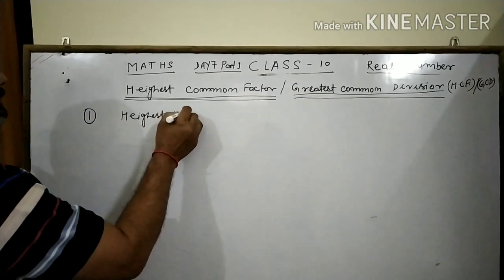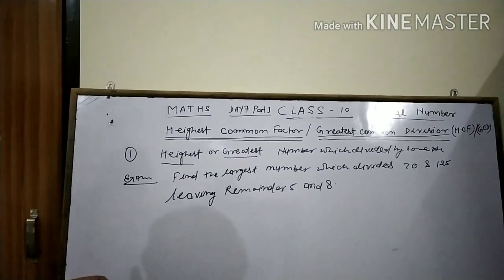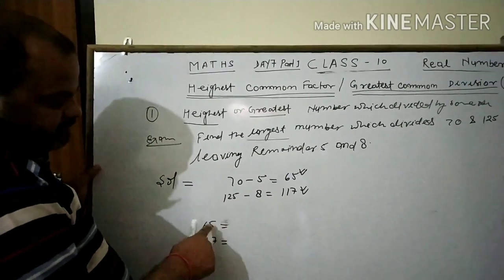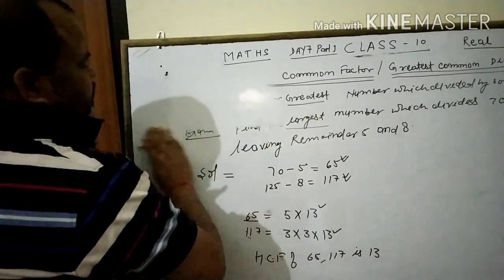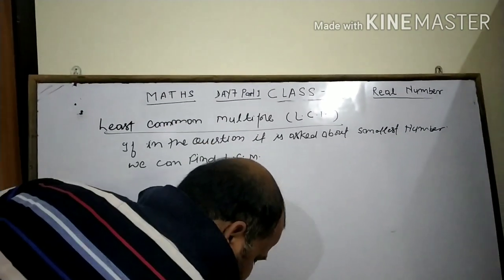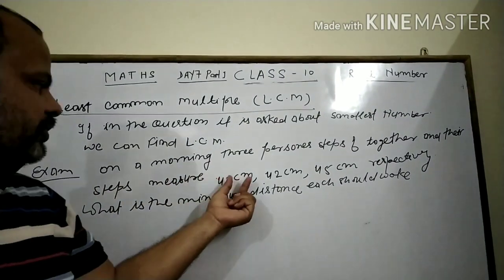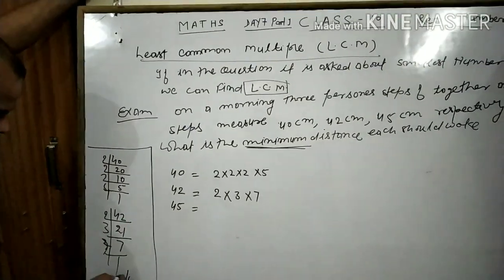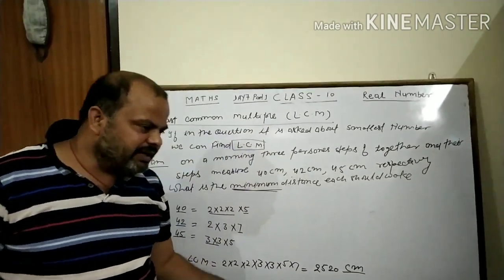Day 7 part1 Class 10th Real Number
When we find HCF/GCD and LCM and Relationship between HCF and LCM